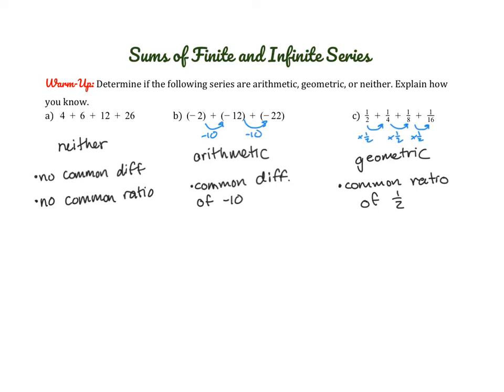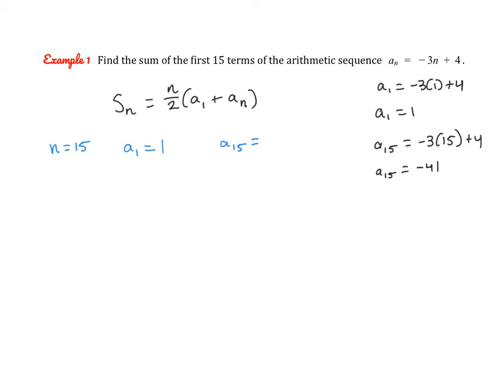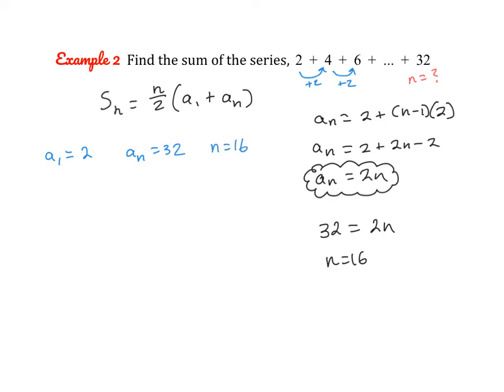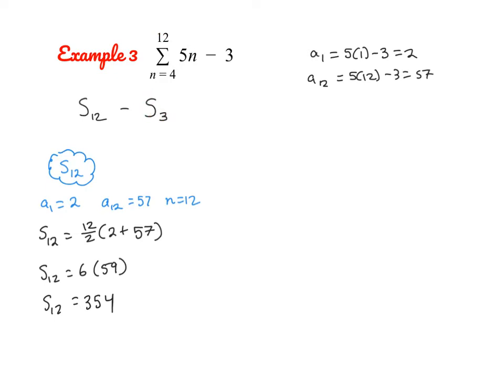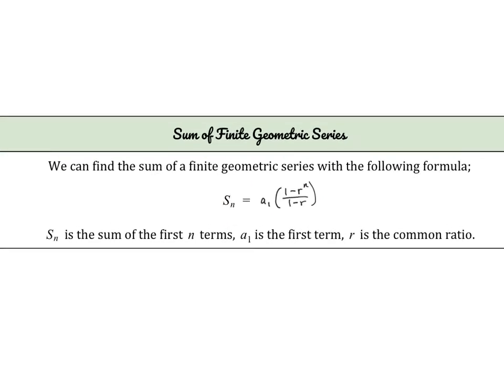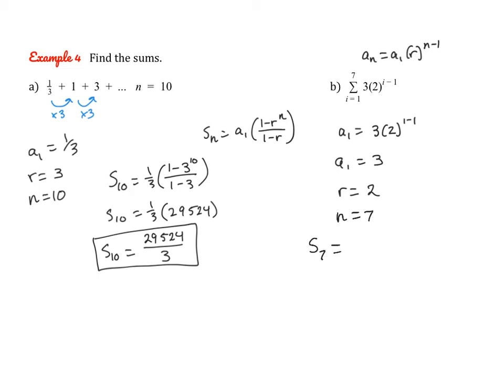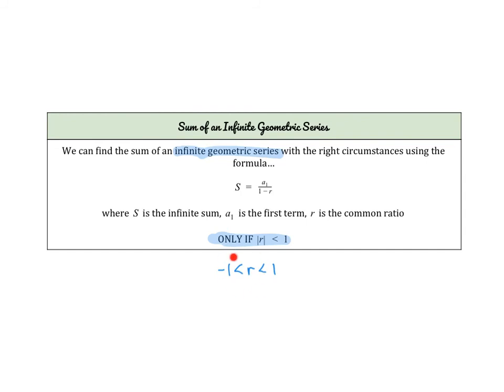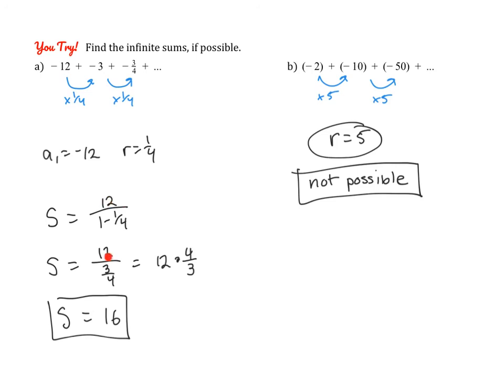Sums of Finite and Infinite Series